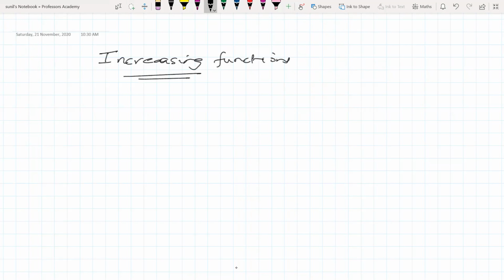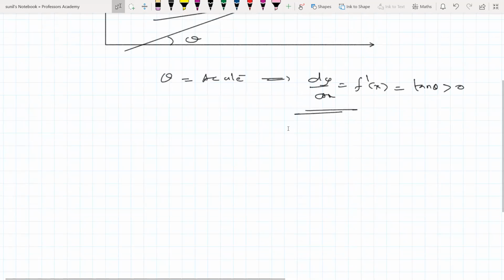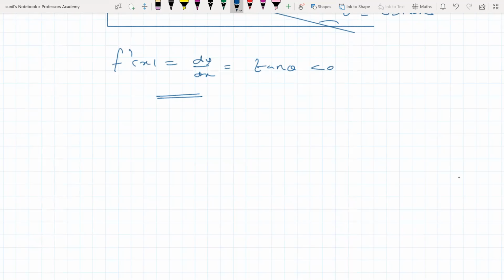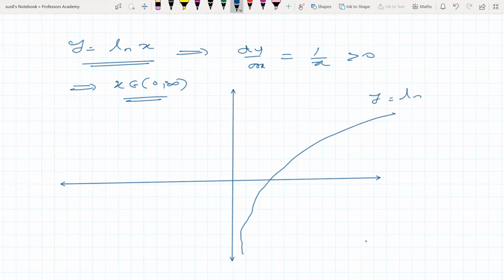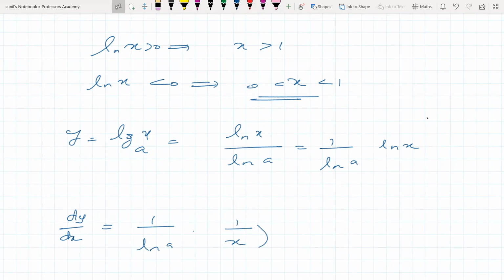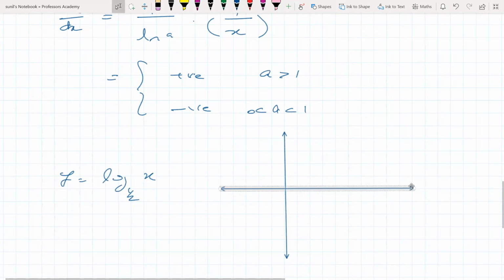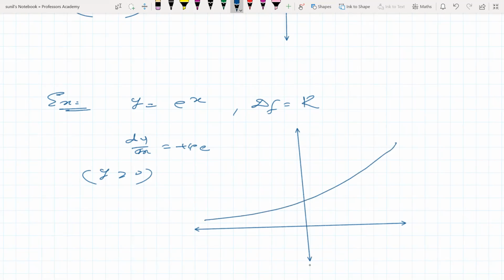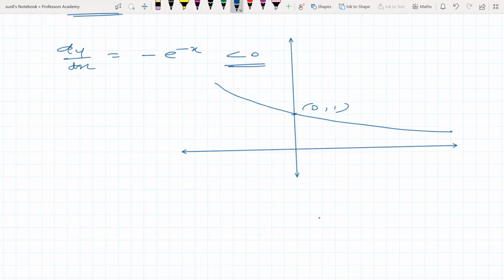Graph VDO 1